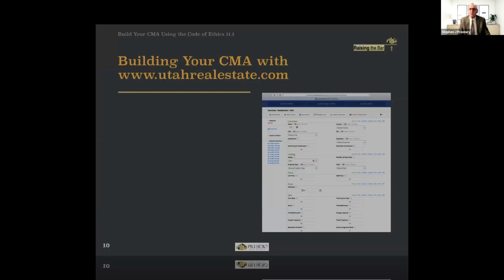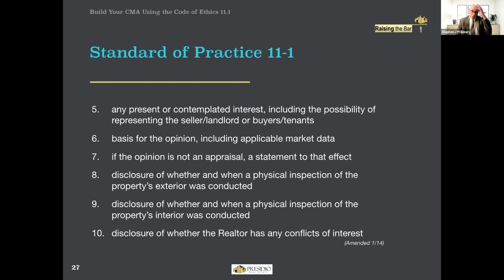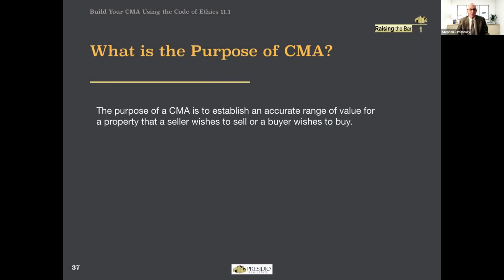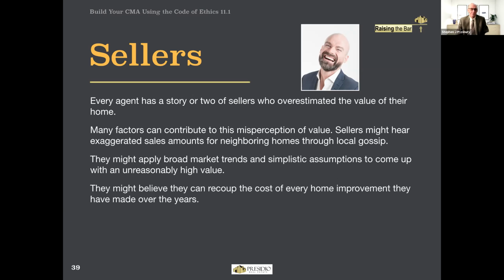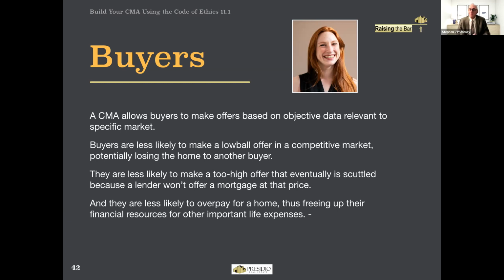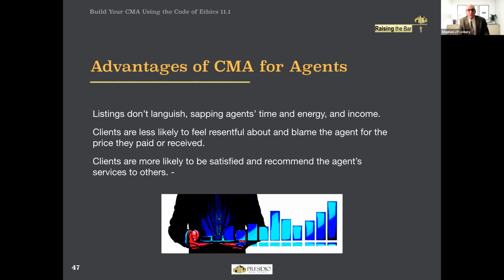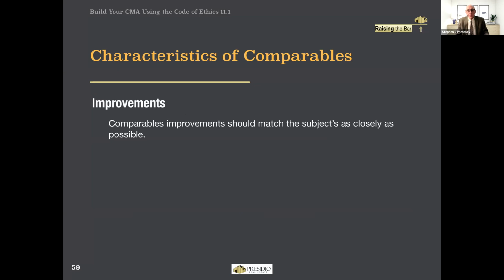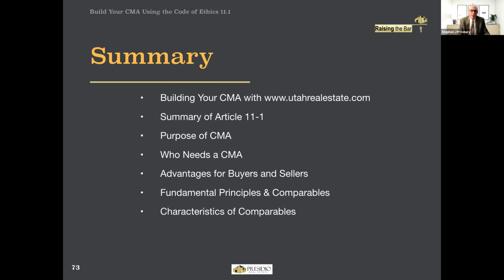Presidio Real Estate - Building Your CMA Using the 11th Article of the Code of Ethics (week 7)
Taught by Stephen Presbury from Presidio Real Estate